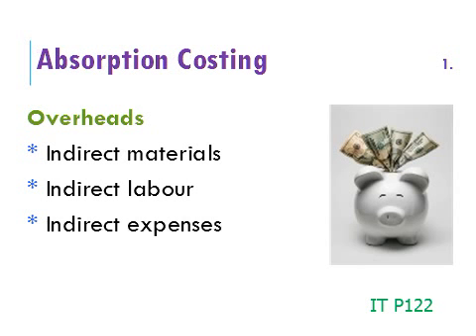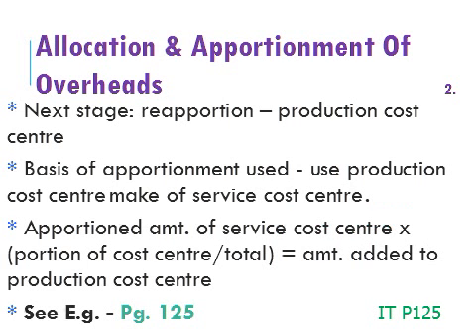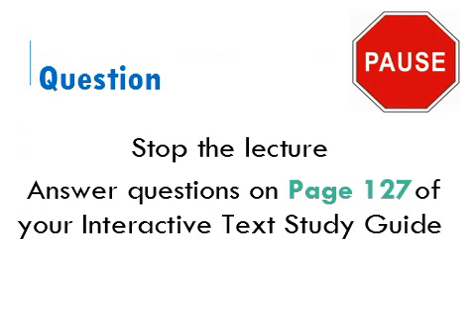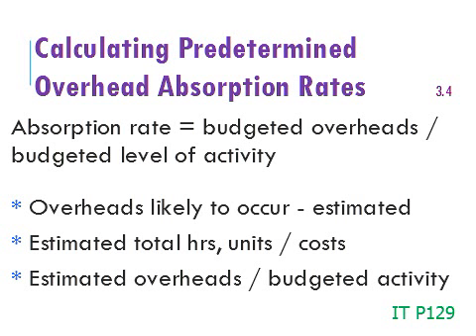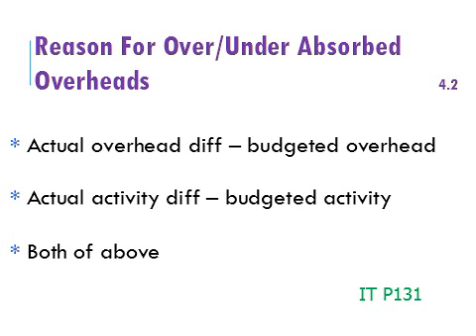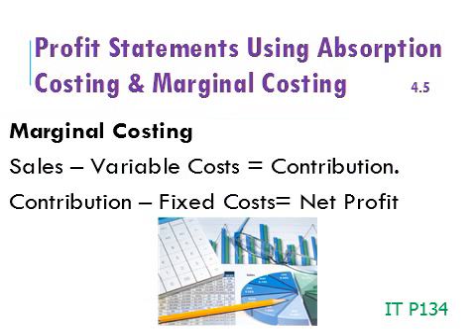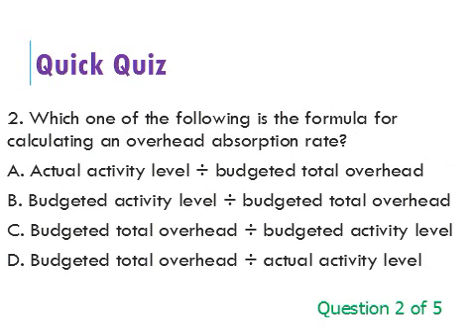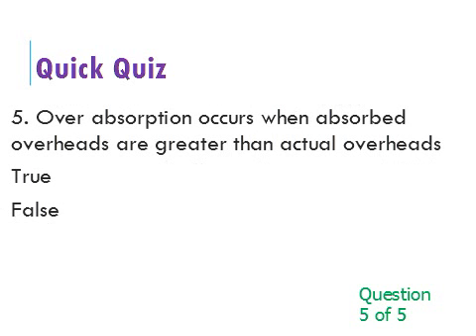MA1 Part D Chapter 7